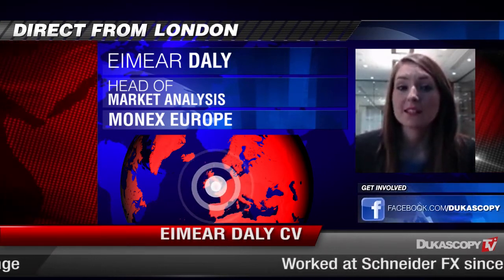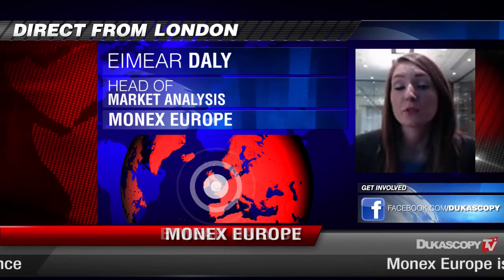Monex Europe on Australia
Australia's dollar remains high. Time for a rate cut? Eimear Daly, Monex Europe.